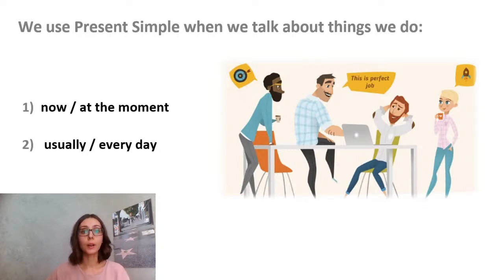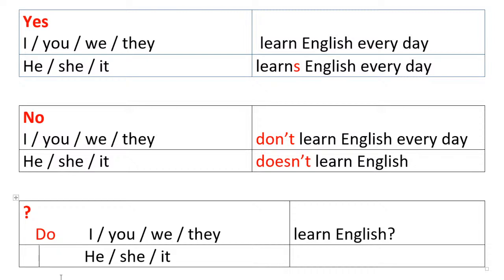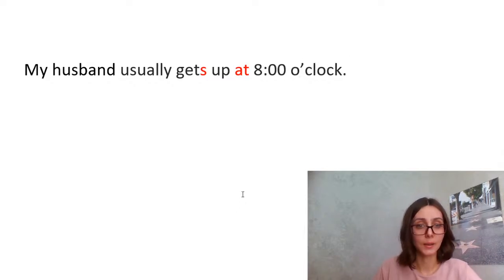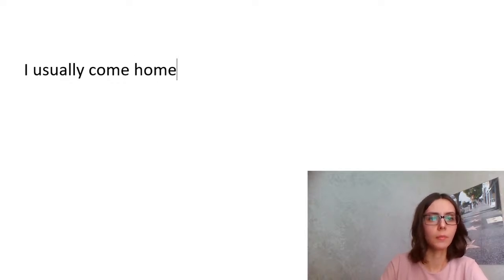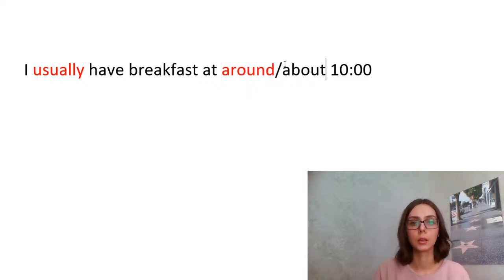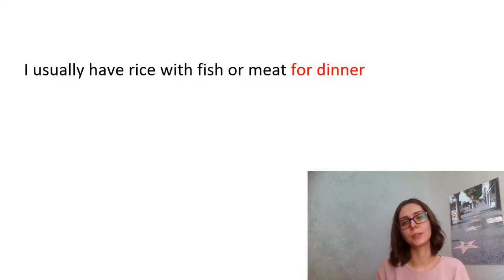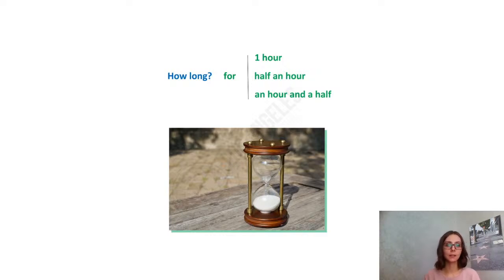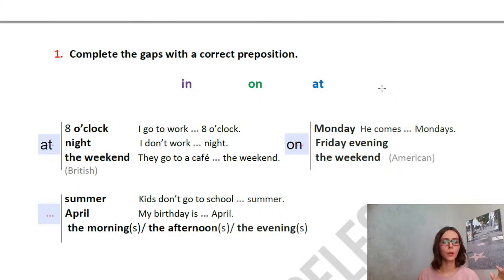Present Simple and My Daily Routine/ English Lesson for Beginners and Elementary level learners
Present Simple and My Daily Routine/ English Lesson for BEGINNERS and ELEMENTARY level English learners
🏅 If you want to practice PRESENT SIMPLE and want to be able to talk about your DAILY ROUTINE in English, you mus watch this replay of a free webinar!
NOT ONLY YOU'LL FIND OUT HOW TO USE PRESENT SIMPLE, BUT YOU'LL ALSO BE GIVEN A LOT OF OPPORTUNITIES TO PRACTICE DURING THE WEBINAR!

📢 HOMEWORK:
WATCH THE LESSON AND WRITE ABOUT YOUR DAILY ROUTINE!😉

🏆 🥳 On our YouTube channel join Helen live (FREE LIVE STREAMS):
💻 Every TUESDAY - FREE WEBINARS for INTERMEDIATE & ADVANCED students
💻 Every THURSDAY - IELTS
💻 Every FRIDAY - TOEFL
💻 Every SUNDAY - BEGINNERS & ELEMENTARY

At Los Angeles English School we teach:

✔️ GENERAL ENGLISH
✔️ BUSINESS ENGLISH
✔️ IELTS/TOEFL PREPARATION
● full course: 40 lessonss